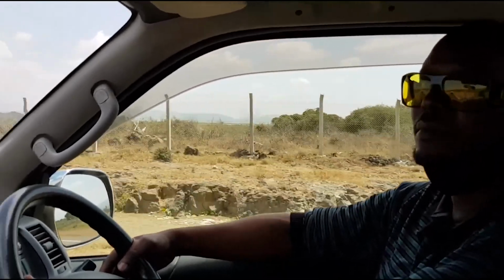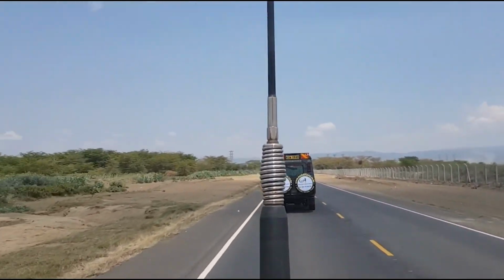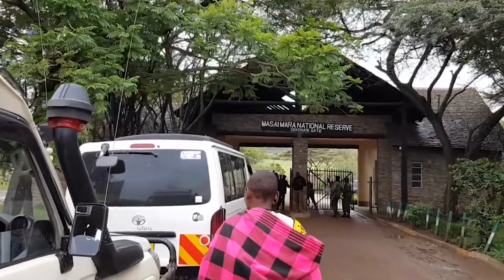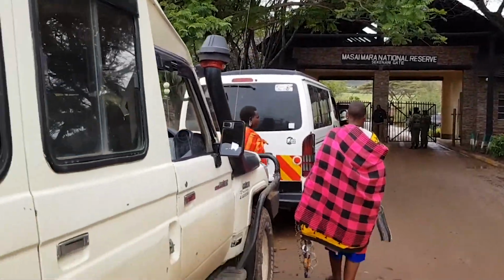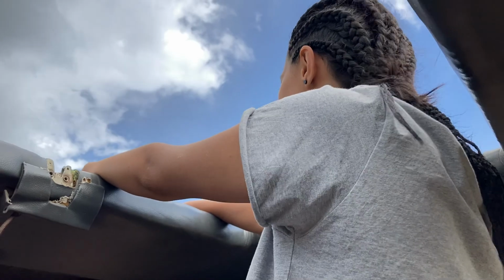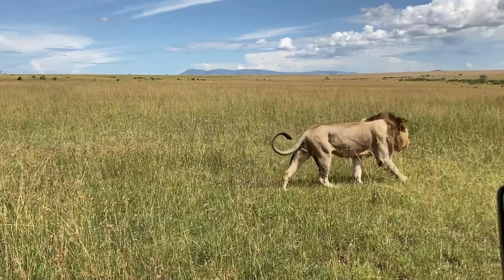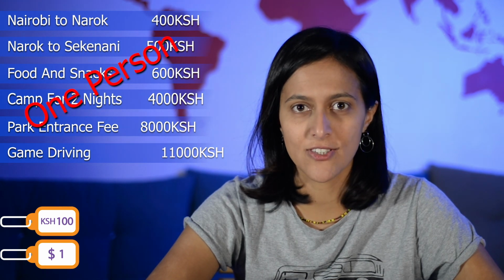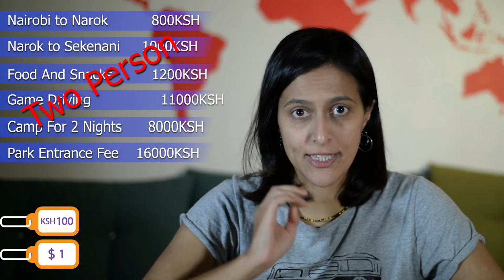The Cheapest Safari Ever | Masai Mara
The Cheapest Safari in the World.
Masai Mara National Park Safari.
when is the best time to go safari in kenya ?
Narok Line Services Ltd.
CBD area
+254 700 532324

Naivas Supermarket-Narok
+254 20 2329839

The Game Driver Phone Number
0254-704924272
h name is Leshem
00:00 5 The Cheapest Safari Ever | Masai Mara
00:11 Intro
01:02 Road map
02:46 in Location
05:53 Costs
👇اگر سابسکرایب کنی بهم کمک میکنی ویدیوهای بیشتری و بهتری بسازم.روی لینک زیر کلیک کن